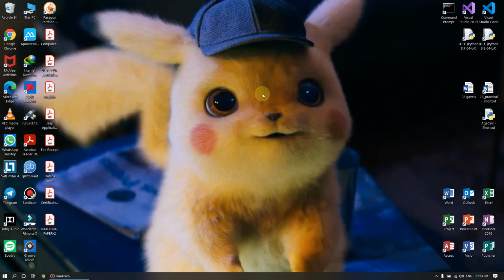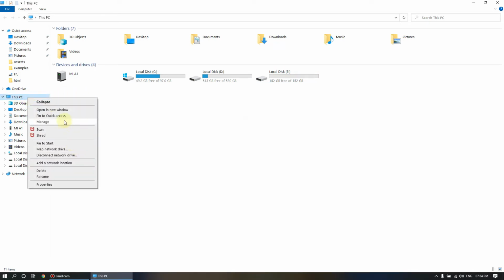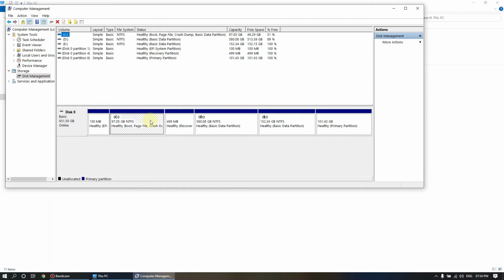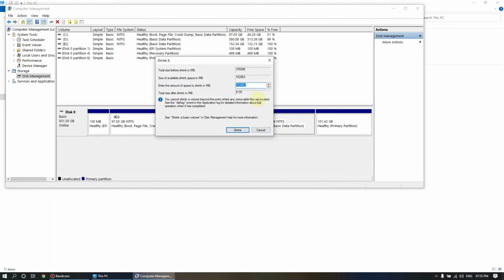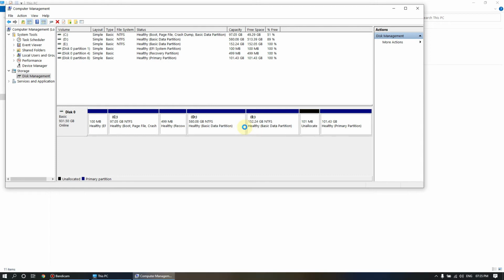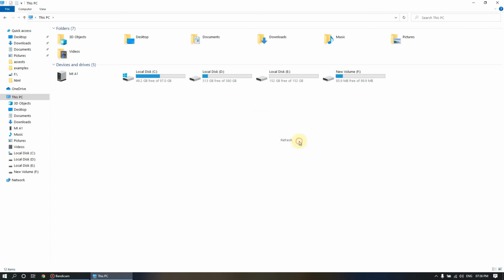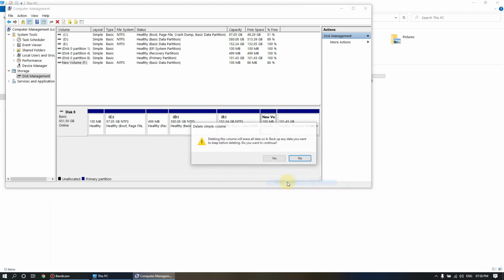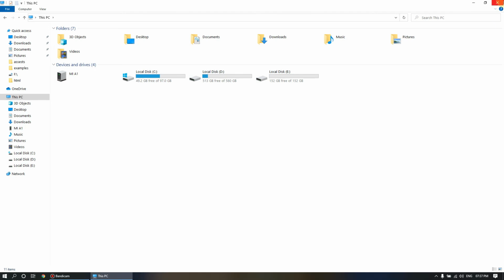How to create disk partition | easy method | windows 10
in this video, I have shared the easiest way of managing disk partitions on windows 10

disk partition